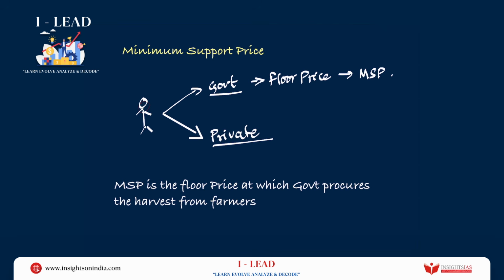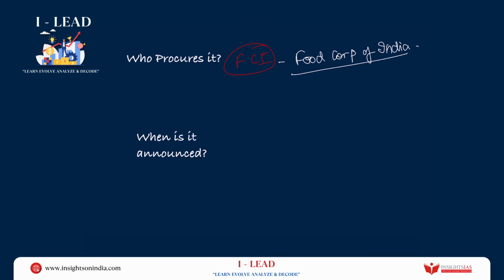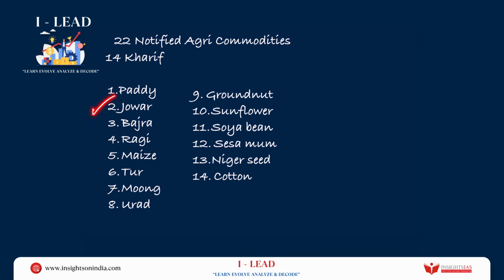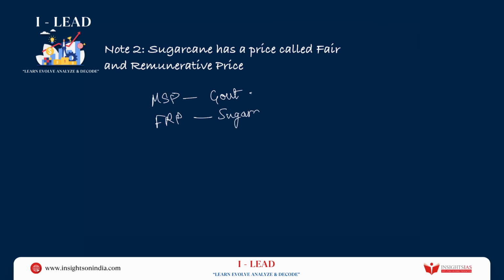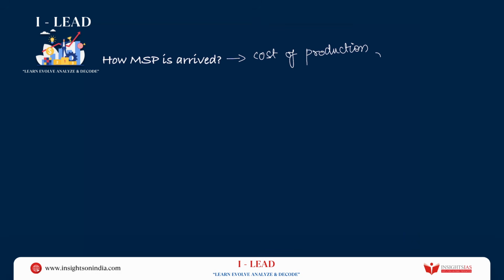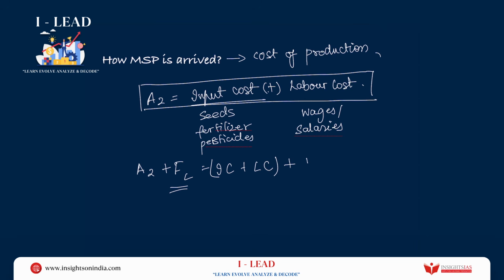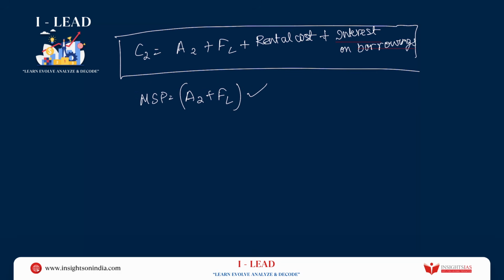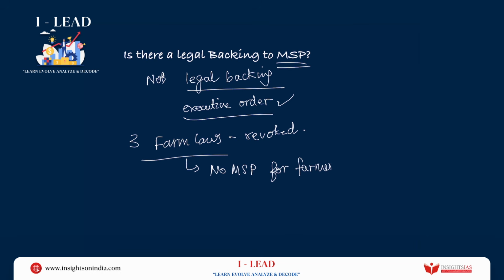I-LEAD Ep 38 : Minimum Support Price (MSP) Explained | A2, A2+FL, C2, FRP, CACP, FCI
📘 I-LEAD – UPSC Current Affairs Series by InsightsIAS | Learn • Evolve • Analyze • Decode

In this power-packed I-LEAD episode, Tejas Sir simplifies one of the most crucial – and most confusing – topics in Indian agriculture economics: Minimum Support Price (MSP).

If you’ve ever struggled with formulas like A2, A2+FL, C2, or got confused between MSP and FRP, this session will give you complete conceptual clarity for both UPSC Prelims and Mains.

In this detailed concept class, you’ll learn:

🌱 1. MSP Basics – The Farmer’s Perspective

Simple, story-based explanation of MSP using a farmer example

Why MSP is called a “floor price”

How MSP protects farmers from price crashes in the market

Government procurement vs private market – farmer’s choice explained

🌾 2. Who Procures & When Is MSP Announced?

Role of FCI – Food Corporation of India in procurement

When MSP is announced for Kharif & Rabi crops

Kharif crops → MSP announced before monsoon sowing (around May)

Rabi crops → MSP announced before winter sowing (around September)

🌾 3. MSP Coverage – 22 Notified Crops

Why not all crops get MSP

Breakdown of 22 notified agricultural commodities:

14 Kharif crops – Paddy, Jowar, Bajra, Ragi, Maize, Tur, Moong, Urad, Groundnut, Sunflower, Soybean, Sesamum, Niger seed, Cotton

6 Rabi crops – Wheat, Barley, Gram, Masoor, Rapeseed-Mustard, Safflower

2 Commercial crops – Kopra & Jute

Special note on Toria & Dehusked Coconut and their MSP linkage

🧃 4. MSP vs FRP – The Sugarcane Confusion Cleared

Why sugarcane does NOT come under MSP

What is FRP – Fair and Remunerative Price?

Difference between:

MSP → Govt procurement price

FRP → Indicative price for sugar mills to pay farmers

📊 5. Who Recommends & Who Fixes MSP?

Role of CACP – Commission for Agricultural Costs and Prices

Research, cost calculations & recommendations

Role of CCEA – Cabinet Committee on Economic Affairs

Final decision-making body that fixes MSP

Why the Prime Minister plays a key role (as head of CCEA)

🧮 6. MSP Formula – A2, A2+FL & C2 Made Easy
Tejas Sir breaks down the formulas with crystal clarity:

A2 → Input costs (seeds, fertilizers, pesticides, herbicides, etc.) + paid labour

A2 + FL → A2 + unpaid family labour (wife, parents, children working on the farm)

C2 → A2 + FL + rent on owned land + interest on owned capital/borrowings

You’ll also understand:

Why the government currently follows A2 + FL

What was announced in Budget 2018–19:

MSP = 1.5 times of A2 + FL

Why farmers’ organisations are demanding 1.5 × C2 instead

⚖️ 7. MSP, Legal Backing & Farmer Protests

Does MSP have statutory/legal backing?
Why MSP is based on executive decision, not law
How absence of MSP assurance became a core issue during the Farm Laws protest
Why MSP has become a politically sensitive and high-stakes issue

📌 Why This Topic Is Vital for UPSC?

This episode directly helps you in:

✨ GS Paper 3 (Economy & Agriculture)

Agricultural pricing, farm distress, government intervention
Cost of cultivation, income security, & farmer movements

✨ GS Paper 2 (Governance & Policy)

Role of executive decisions vs statutory backing
Policy design, farmers’ protests, public trust in reforms

✨ UPSC Prelims

Conceptual MCQs on:

MSP vs FRP
A2, A2+FL, C2
CACP & CCEA
Coverage of MSP crops

✨ Essay & Ethics

Farmer welfare, distributive justice, rural distress
Policy promises vs implementation on the ground

🎯 About I-LEAD (InsightsIAS Learning Initiative)

I-LEAD is a conceptual current affairs series curated exclusively for serious aspirants of Prelims + Mains 2025/2026.

With Tejas Sir, each episode helps you:

Decode complex topics using simple analogies & stories
Integrate current affairs with core concepts
Build strong recall for MCQs + Mains answers

💡 Perfect for:

Economy & Agriculture strengthening
Prelims concept revision
Mains answer enrichment
Long-term understanding, not just mugging up facts

🚀 Elevate Your UPSC Preparation

✅ Revisit this video before Economy & Agriculture tests

Stay consistent. Stay concept-strong.
This is I-LEAD by InsightsIAS.

🌟 Explore Our Flagship Program

🔹 APEC 2026 – Advanced Prelims Enrichment Course
The Game-Changer for Prelims 2026 (Offline Bengaluru & Online)